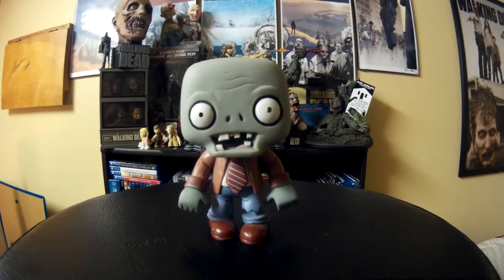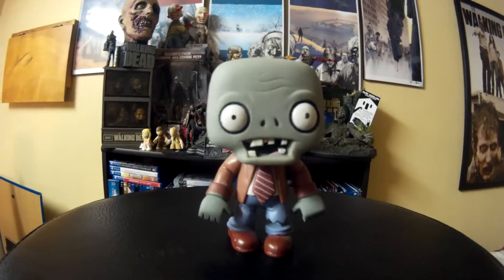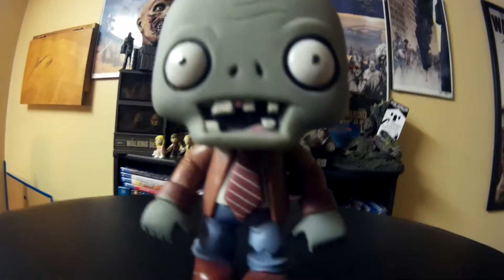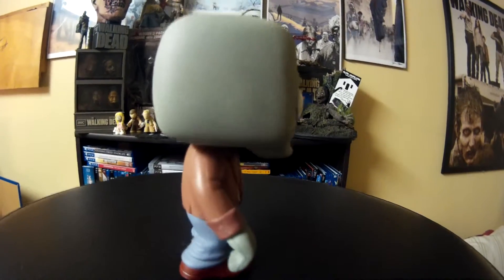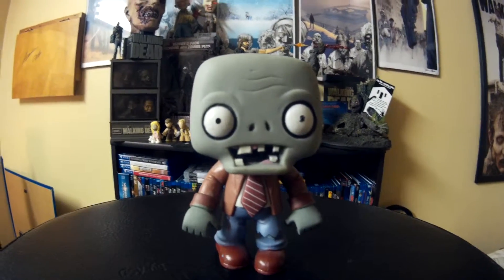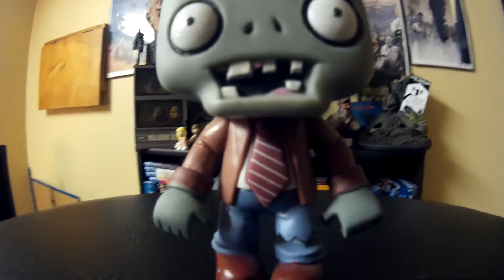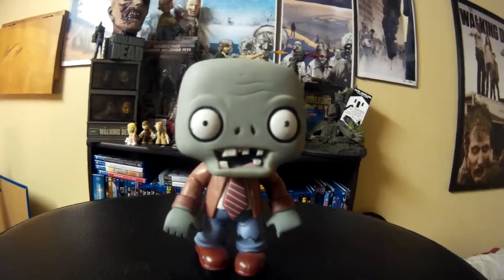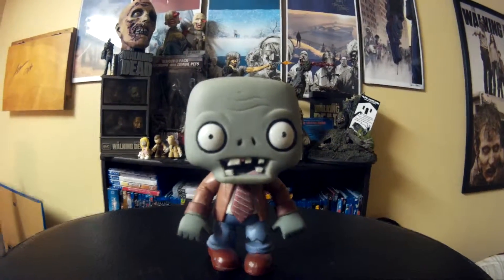Plants VS Zombies Funko Pop